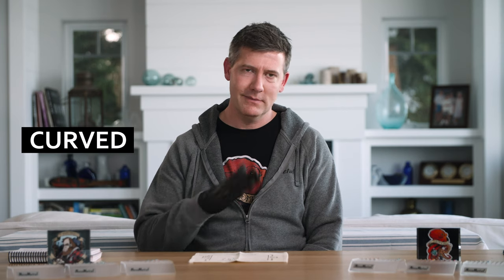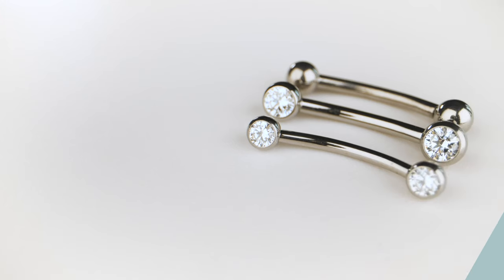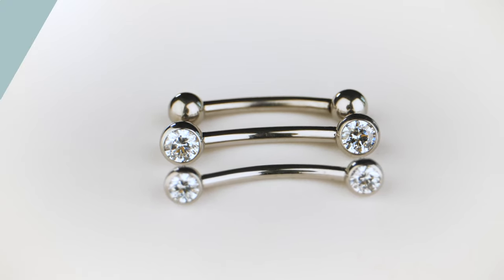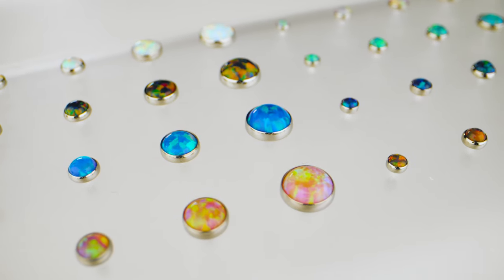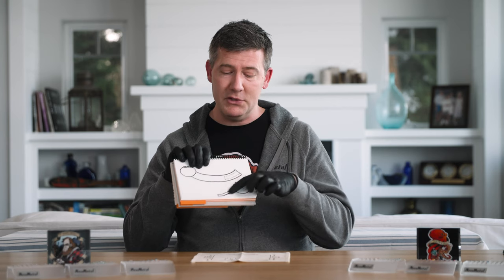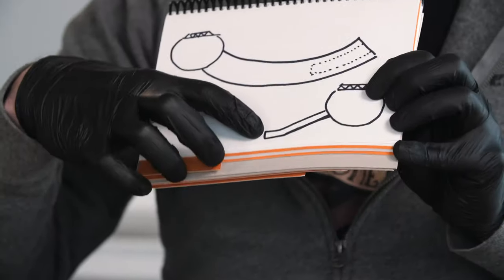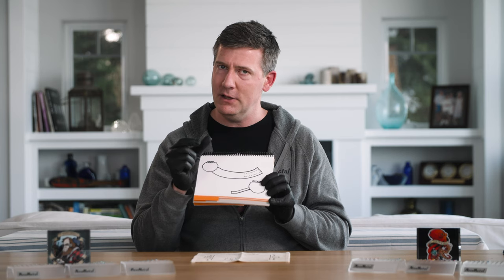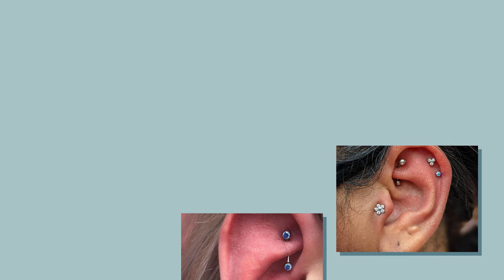Curved Threadless Body Jewelry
Curved Barbells are used in a variety of piercings like rooks, eyebrows, vertical labrets, and navels. NeoMetal Titanium curved barbells use our signature threadless technology to benefit both the piercer and the person getting the piercing.

In this video, we walk you through our different curved barbell options, their uses, and how to use them.

NeoMetal Threadless Jewelry is made out of implant-grade titanium (ASTM F136 6AI-4V ELI) and precision machined in the USA.

PIERCERS, Want to sell NeoMetal at your piercing studio? Apply for a wholesale account on our website!

Just looking to get pierced with NeoMetal, or to buy our jewelry for your existing piercings? Find one of our partner studios near you